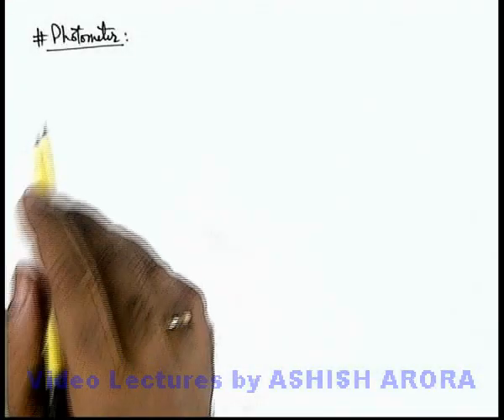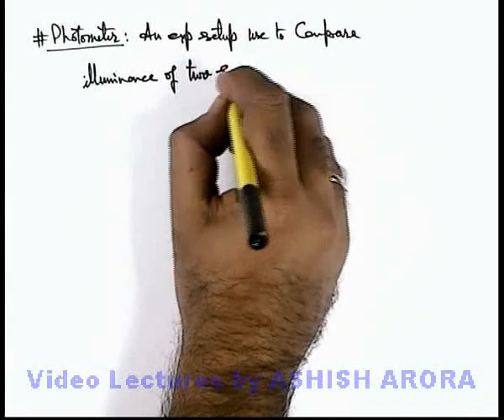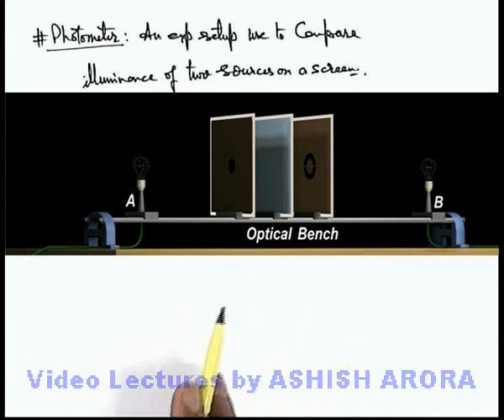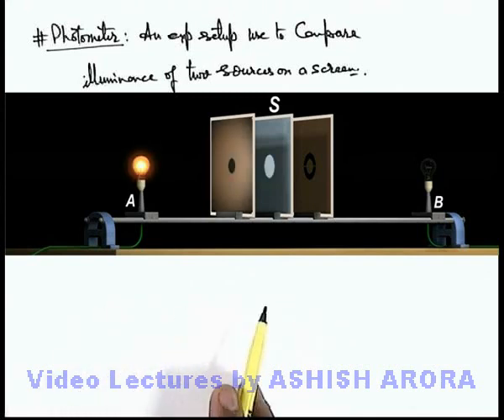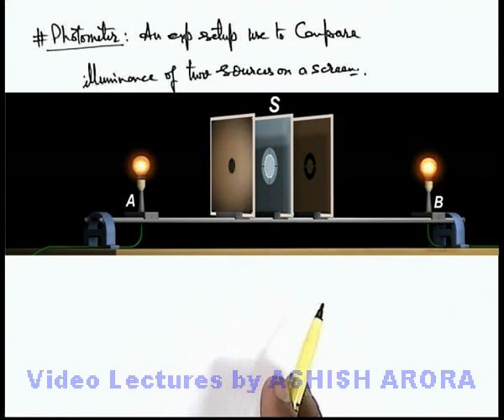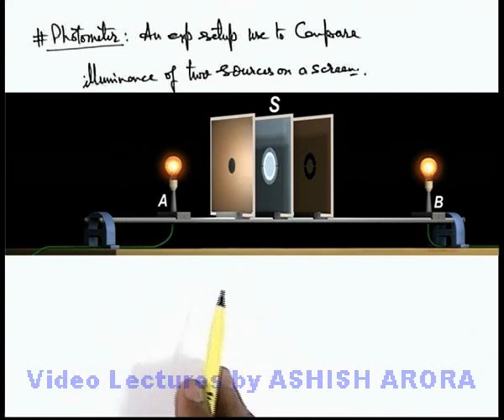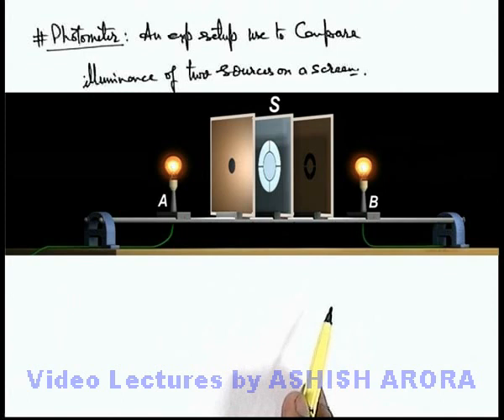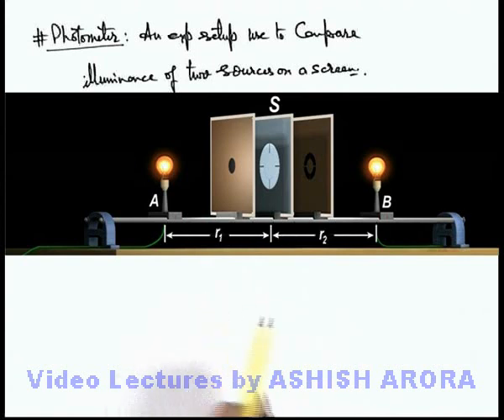Class 12 Physics | Photometry | #5 Photometer | For JEE & NEET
PG Concept Video | Photometry | Photometer by Ashish Arora

Students can watch all concept videos of class 12 Photometry  for jee & neet in proper sequence through PG channel playlist.